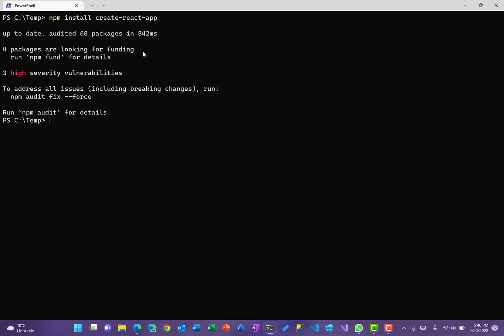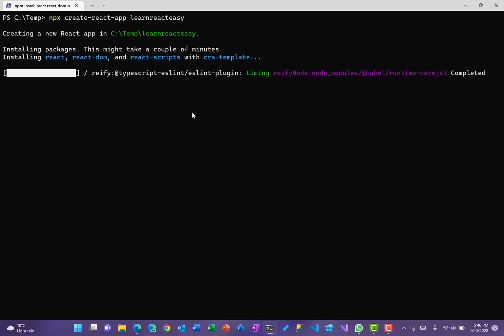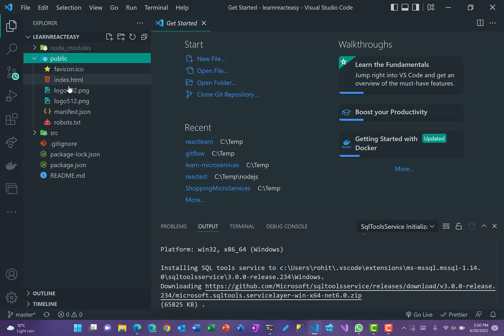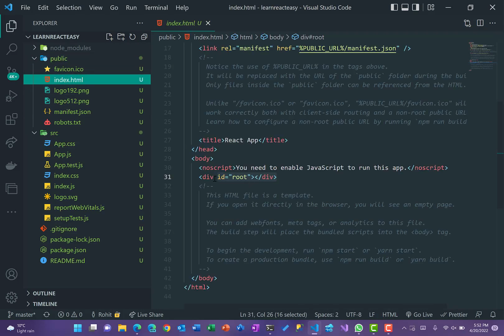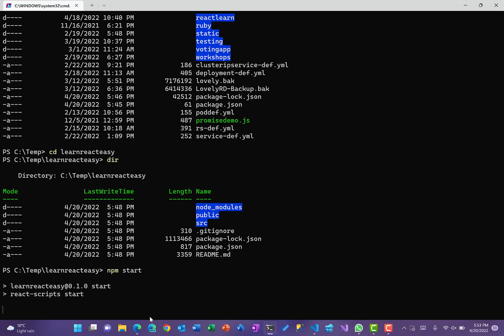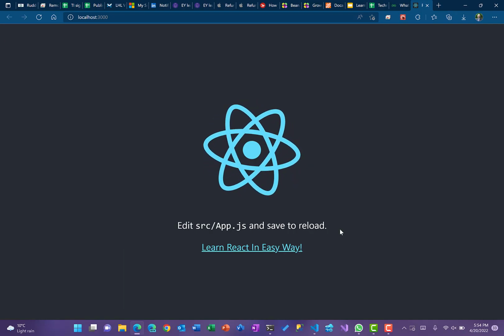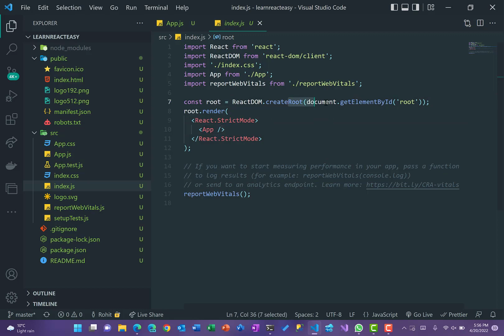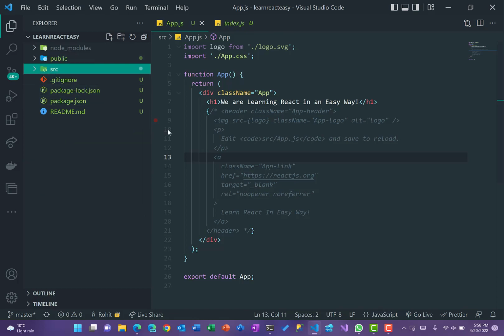Learn React Easy Way Part 1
This video is Part 1 of the series on Learning React Easy Way. The series will provide users an easy way to learn React and build reusable components through a much easy way!

How to install Nodejs with nvm on Windows?